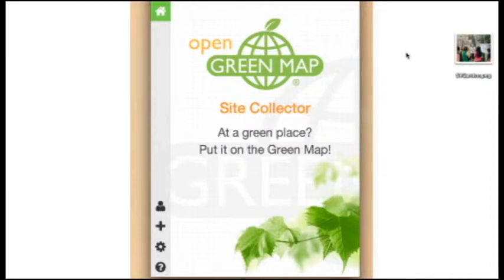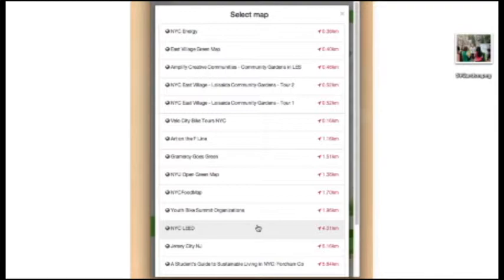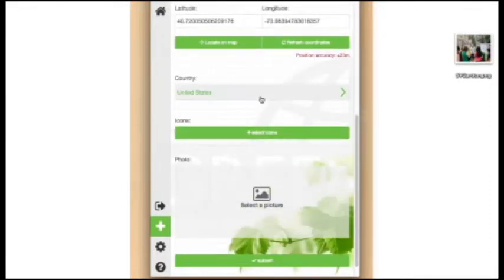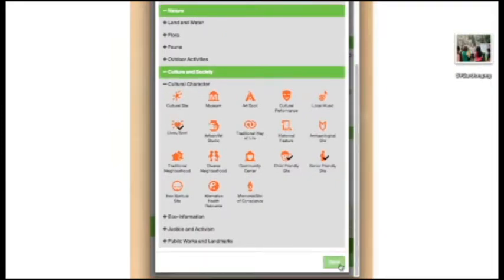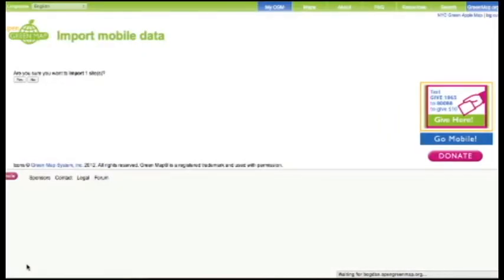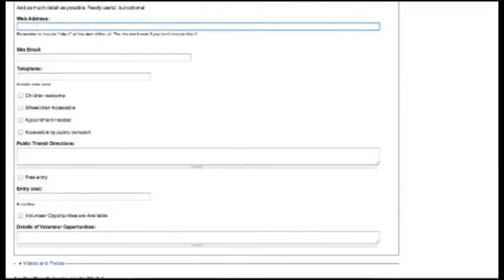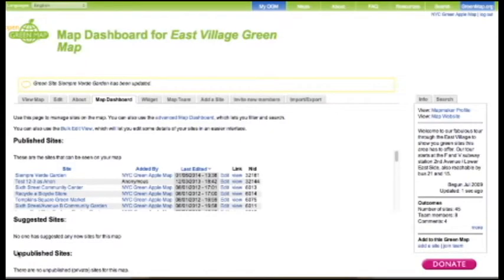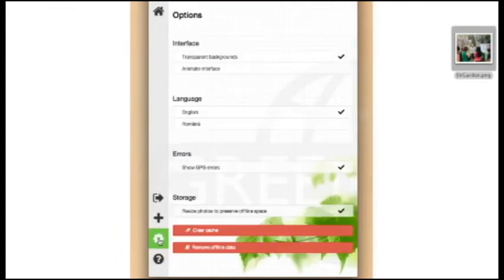How to use the Mobile Site Collector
This How To video has basic use instructions.
One thing has been changed. Near the end of the video, it says there's a new tab at your Open Green Map. Instead, there's a link to Import from Site Collector on your Open Green Map's Import/Export tab.
Use the Survey on the Site Collector's Settings page to give us feedback. Thanks!